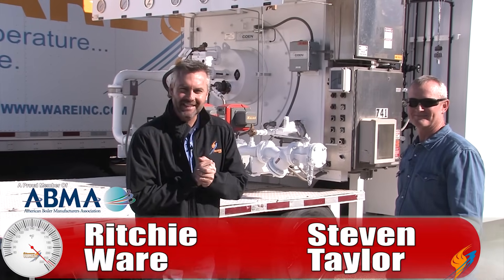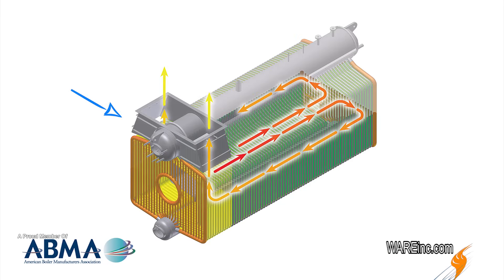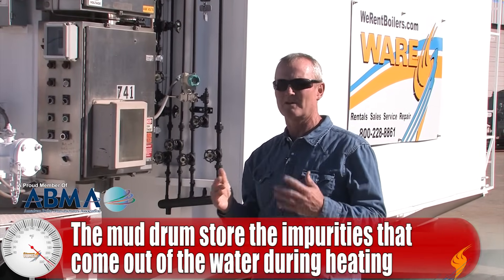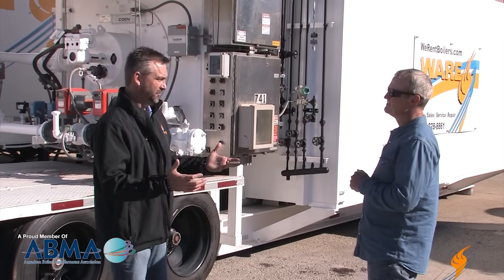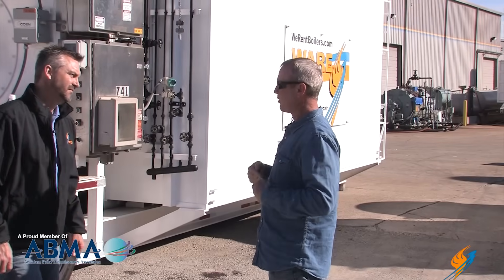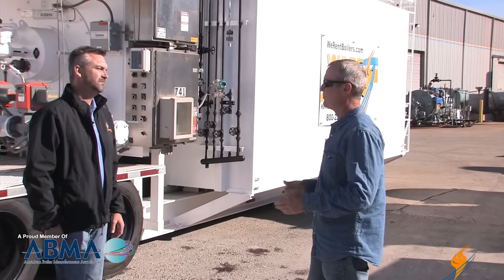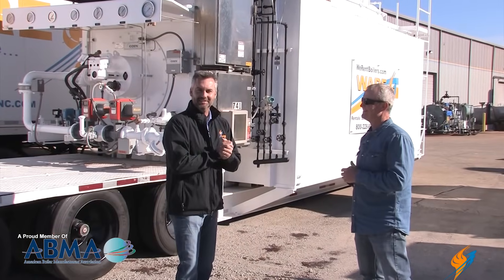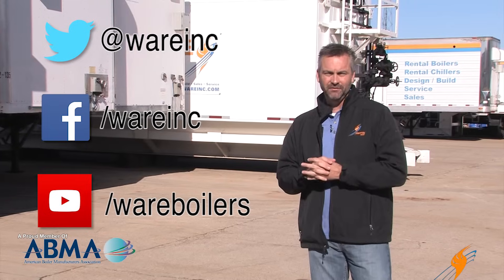How a Watertube Boiler Works - Boiling Point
Watertube boilers are great and one thing, turning water into steam. Watch today as Ritchie and Steven talk about how a watertube steam boiler works.

Boiler's are just over sized tea kettles.. transfer heat into the water to create steam. To do that efficiently and to the scale that these boilers have to work at, they become much more complex in their design. Watch as Steven explains how the hot gases flow through the boiler and how watertube boilers turn heat into steam.

We offer nationwide boiler rental. Get a quote within an hour!